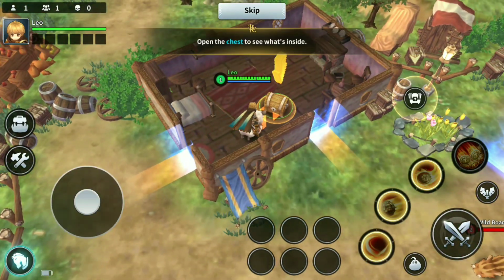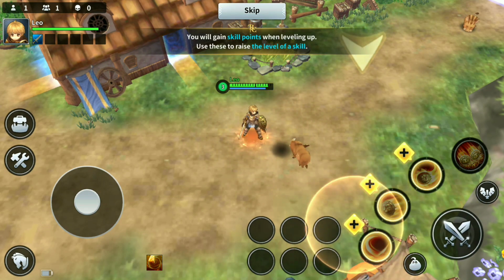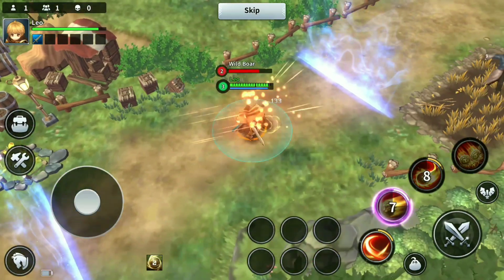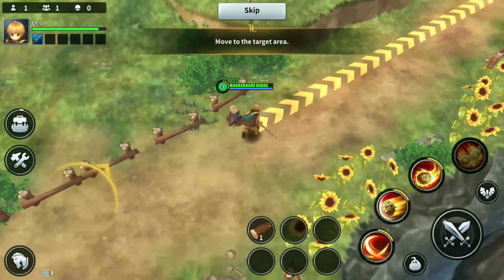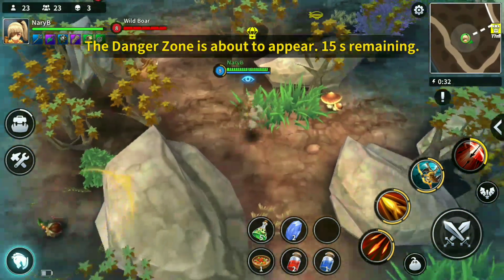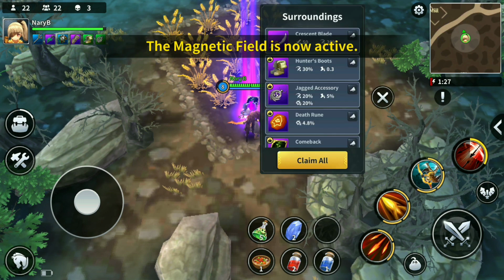Royal Crown Mobile Gameplay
New MMO Survival Rpg type of game.

Trying out this game